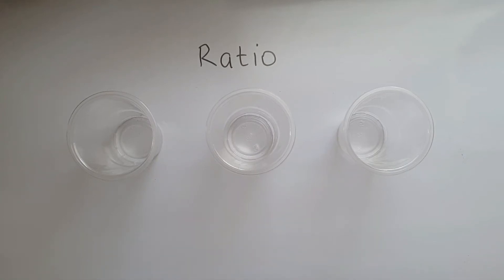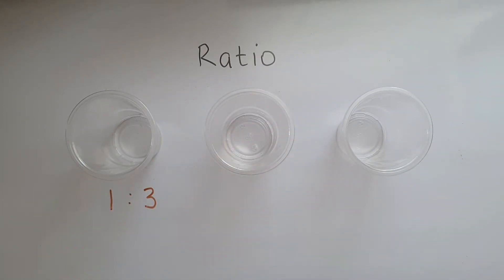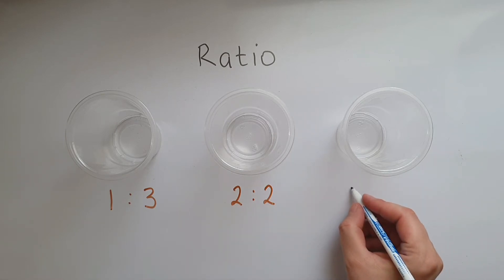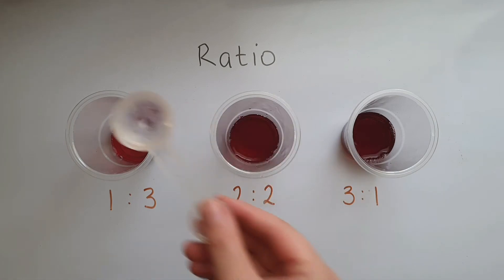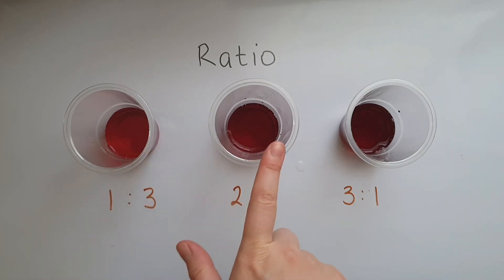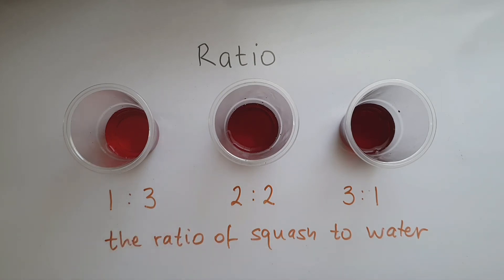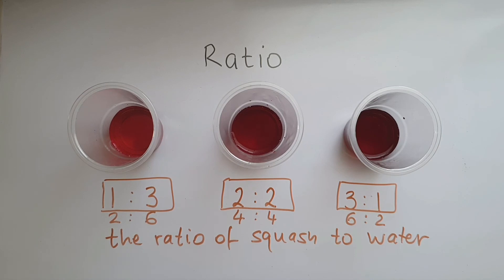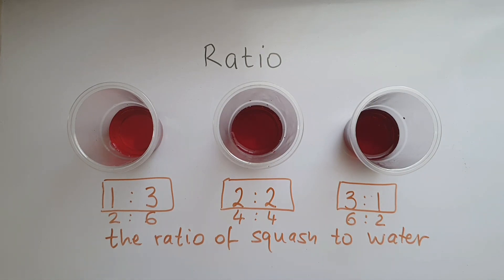Learn about ratio with squash. GCSE Maths and Functional Skills Maths Level 1 and 2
Learn about ratio. GCSE and Functional Skills Maths Level 1 and 2.